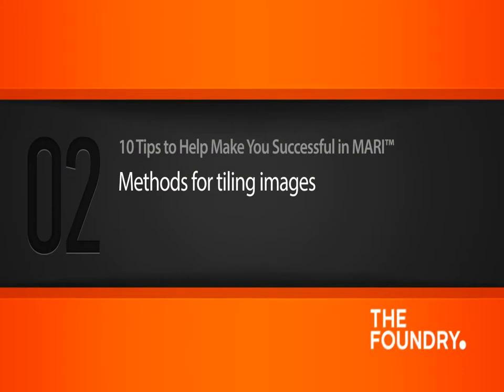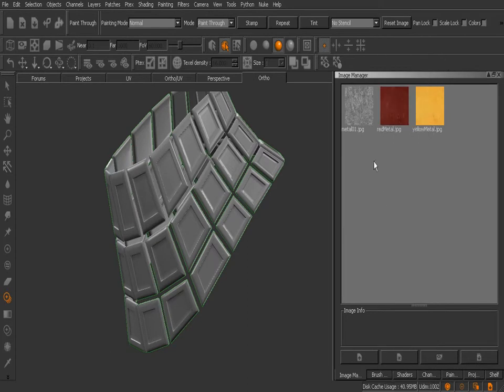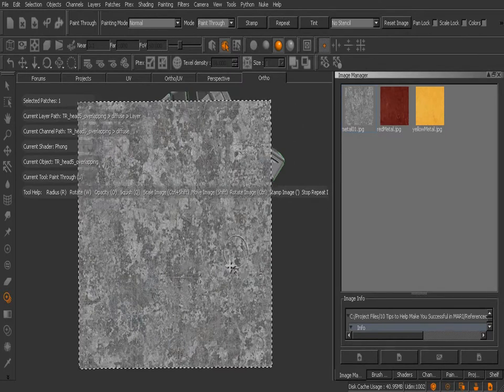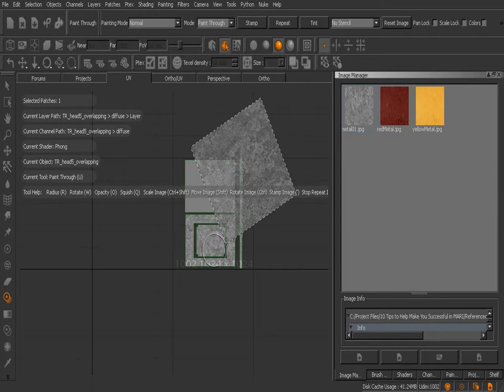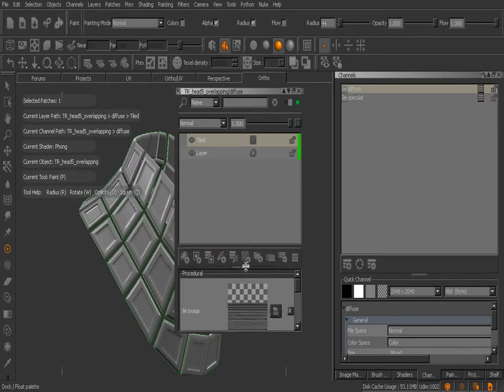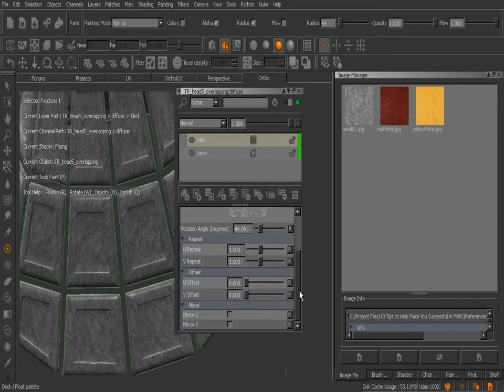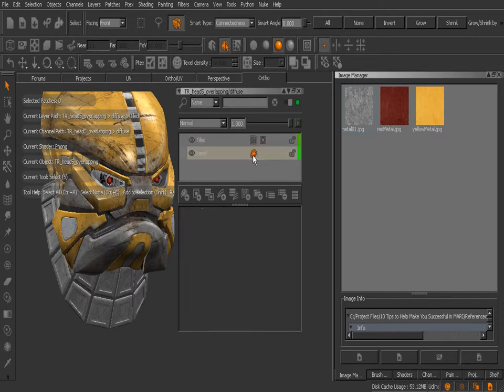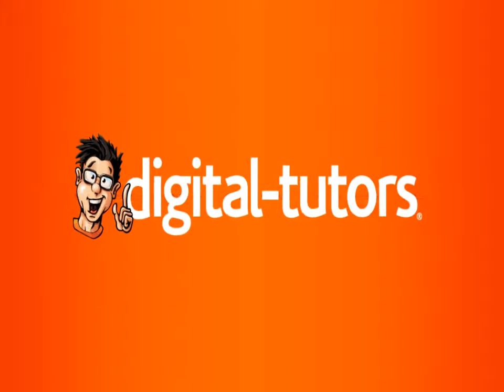02. Methods for tiling images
02. Methods for tiling images